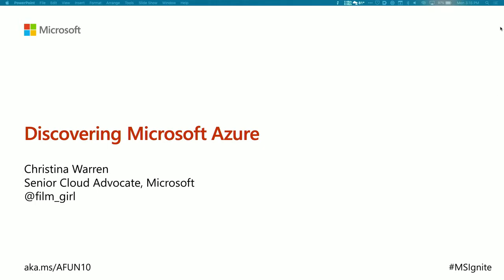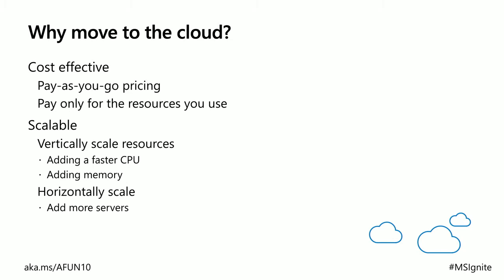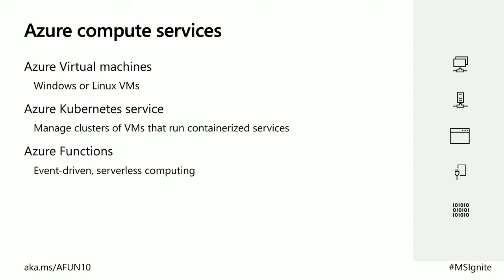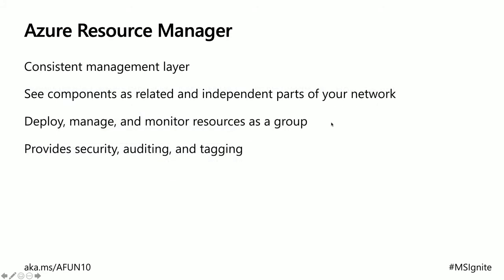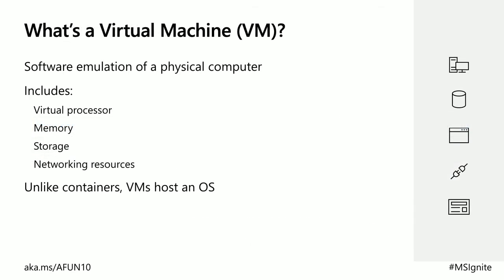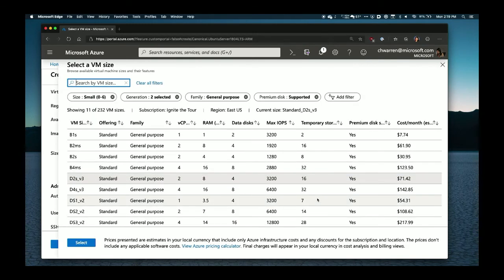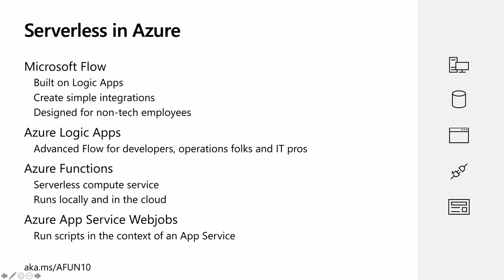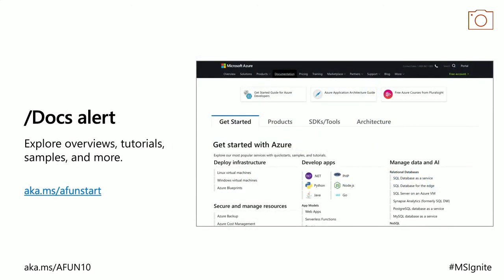Discovering Microsoft Azure | AFUN10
New developers at Tailwind Traders have a saying about learning our technology platform: "it's like drinking from a firehose." Indeed, learning all Microsoft Azure services can seem overwhelming – especially if you're unfamiliar with Azure or the cloud in general. In this session, we start at the beginning, introducing Azure and the core concepts that are foundational to our cloud platform. We start with a discussion of what cloud computing is and what Azure offers you and your team. We then take a look at basic services and features, setting up an account and subscription along the way. Finally, we tour the Azure Portal and do a quick overview of the resources available and what they do.